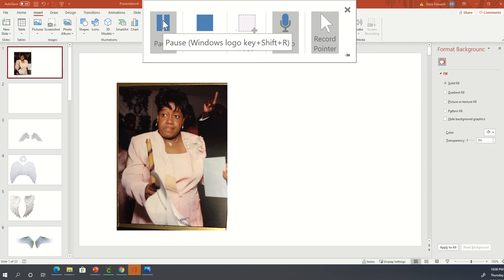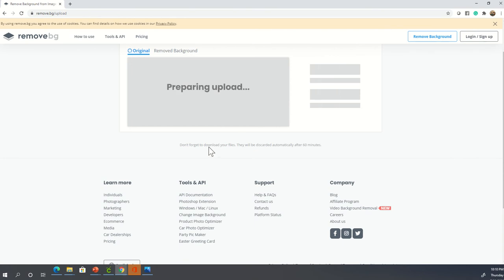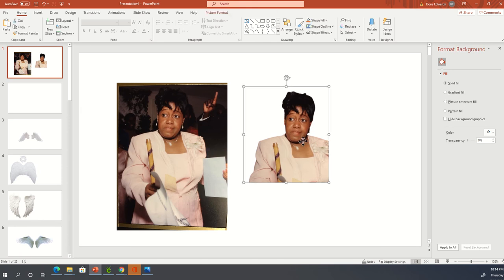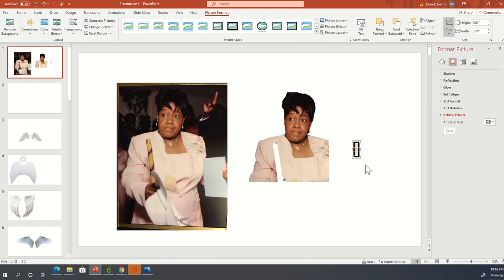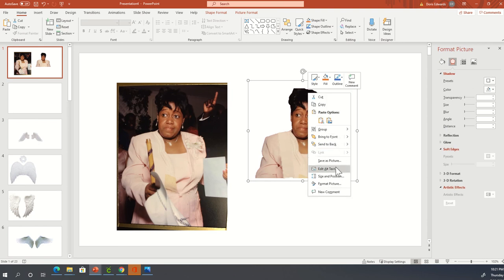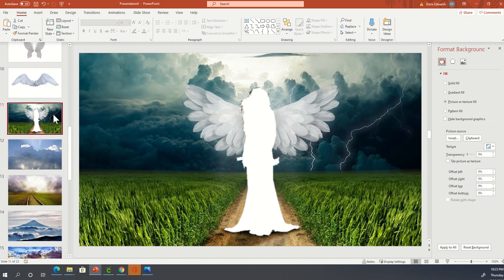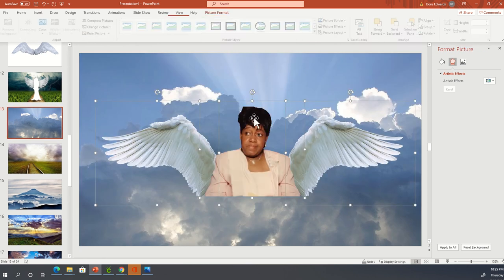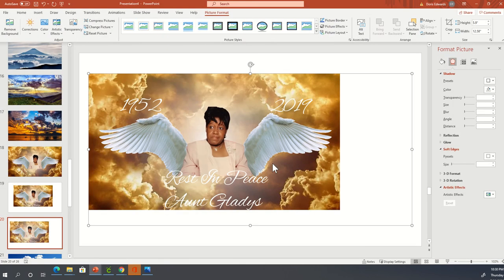Rest in Peace Designs in PowerPoint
In this video tutorial, I teach you how to take a photo and make a memorial design for a T-shirt transfer in PowerPoint to use in Cricut Design Space.